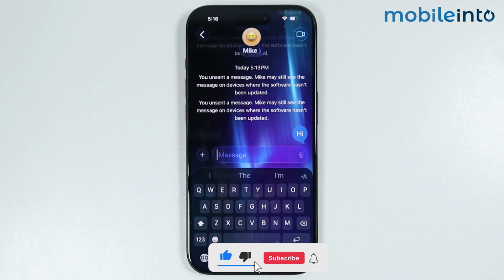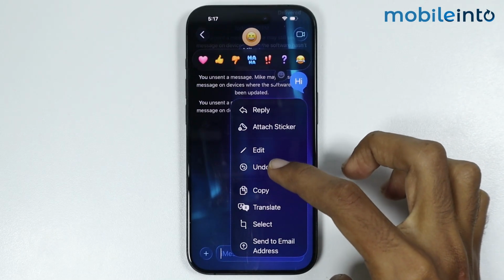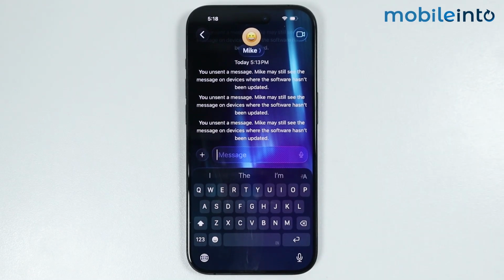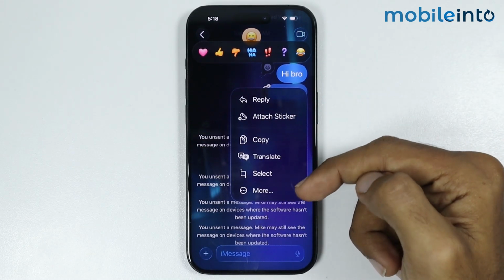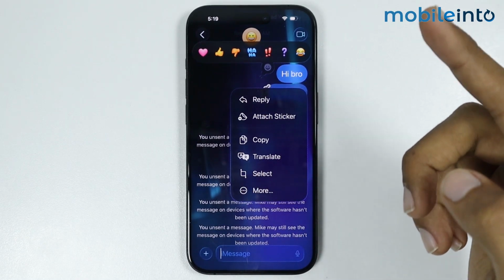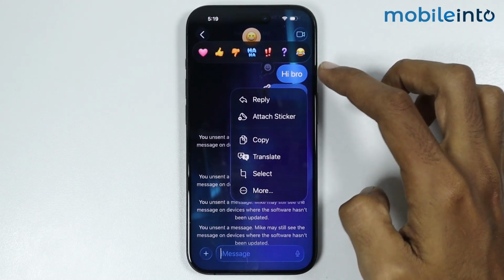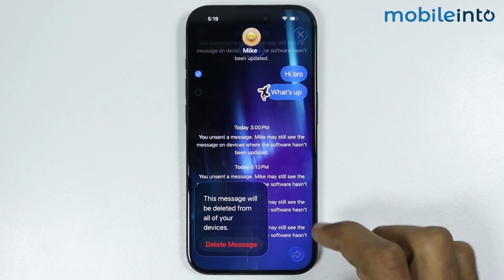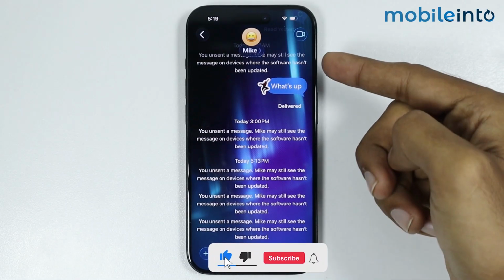[iOS 26] Delete Text Messages on iPhone From Both Sides (Delete For Everyone)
In this video, we will learn how you can remove messages from both side on iPhone. If you want to undo send messages or find messages settings on iphone, follow these steps.